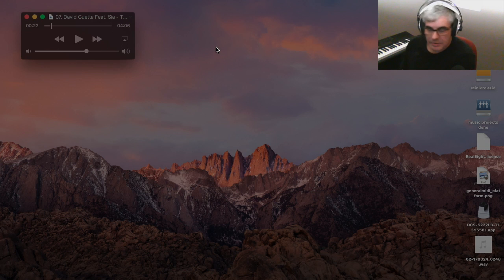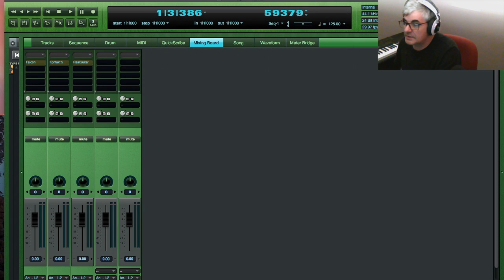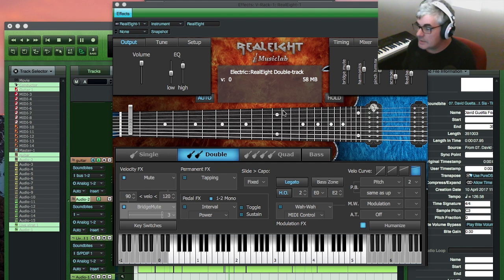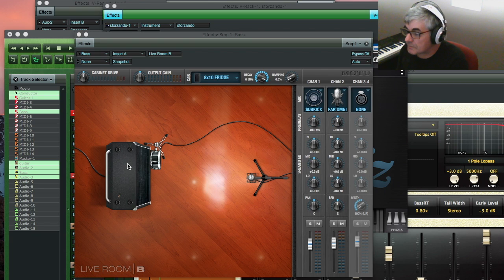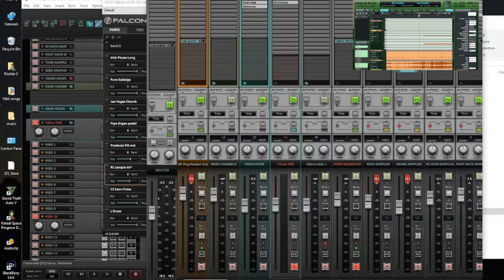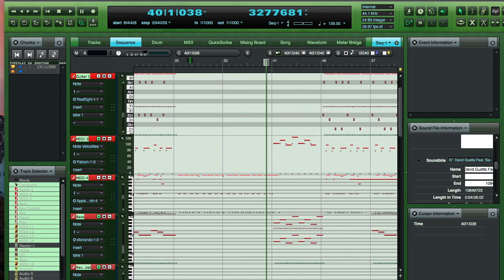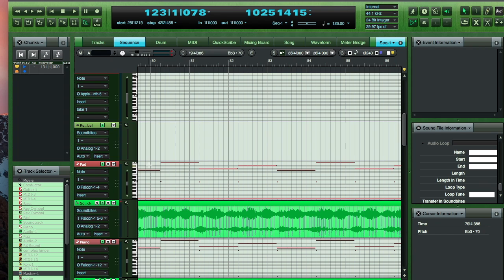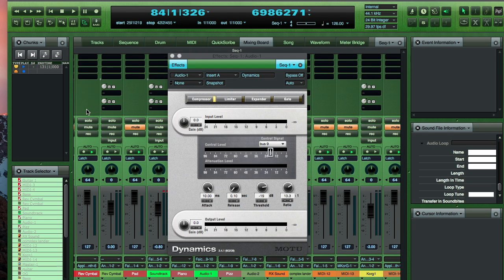Midi to Audio conversion of Titanium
This video goes over the methods of selecting sounds and recording the tracks using software to make high quality audio tracks from a midi file.
It's the first of 3 steps used in audio production referred to as tracking followed by mixing then mastering.
Those videos will follow shortly.
The finished song will not feature vocals or be available for download. It was chosen to test a new studio set-up because its challenging and complex to mix..